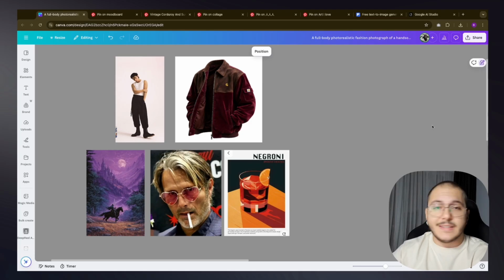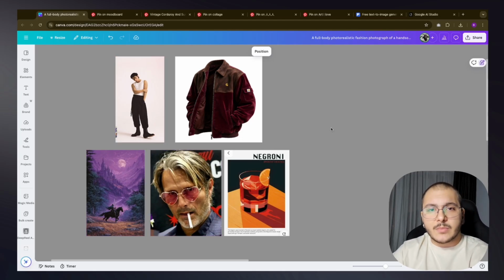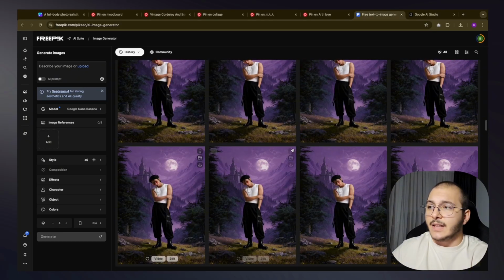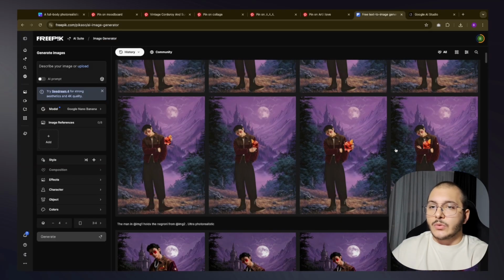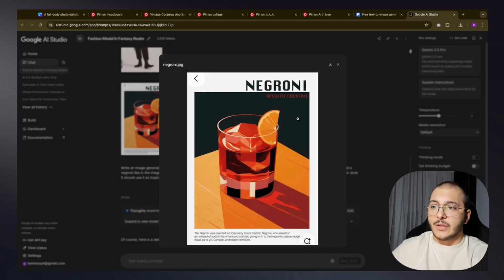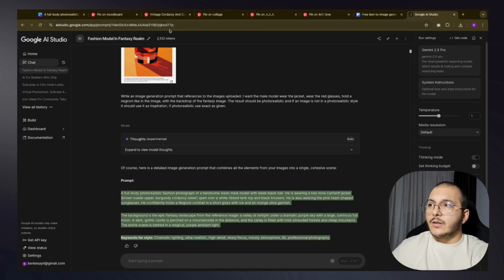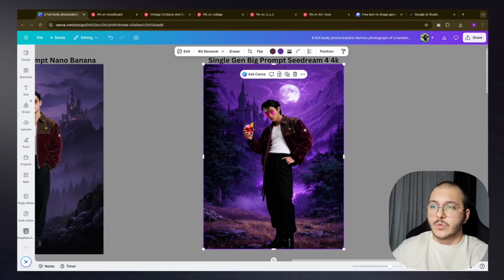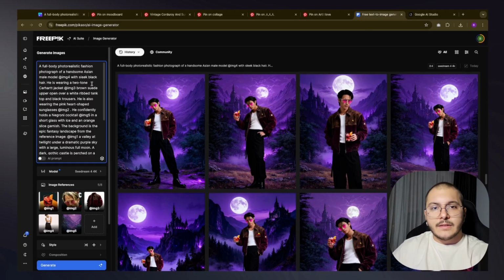Struggle Combining Referance Images? The Fix Is... Unexpected.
This was an interesting result I came across while playing around with the tools to get 5 images working as a single coherent photo. Felt I had to share. I believe some of you had this problem and didn't know how to fix it, so here it is.